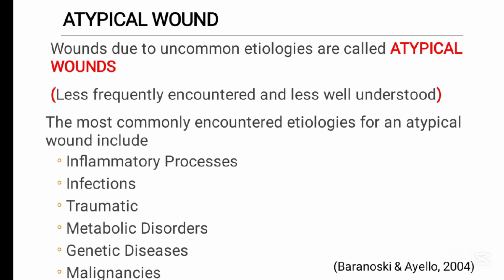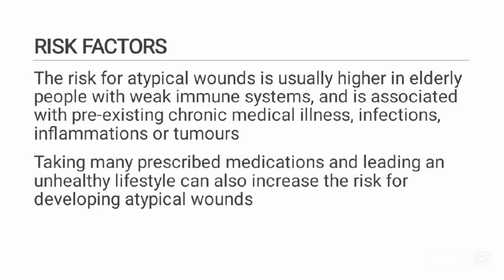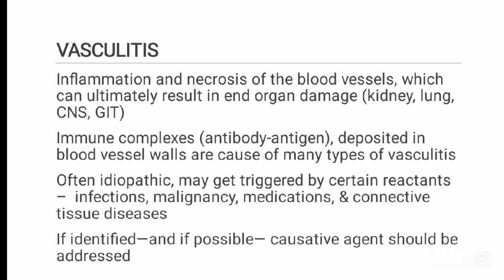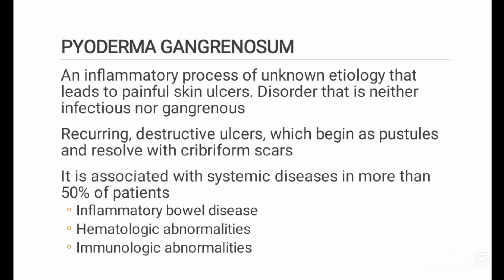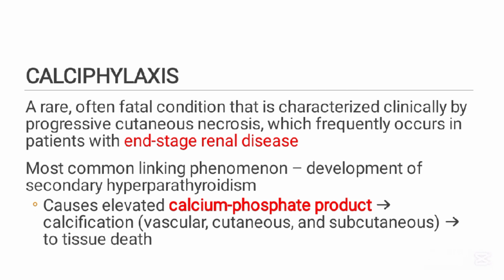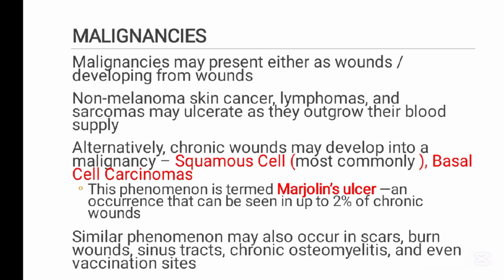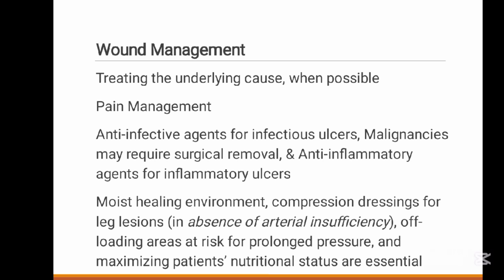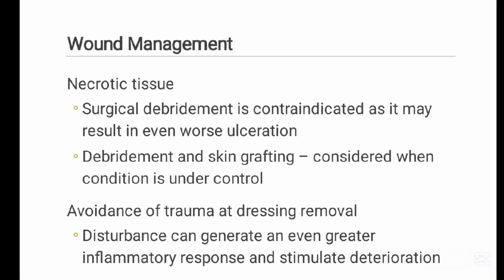Atypical wound care|Scleroderma|Vasculitis|Treatment|Management of wound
scleroderma
vasculitis
management
treatment
atypical wound care